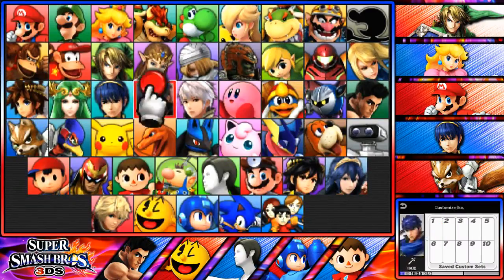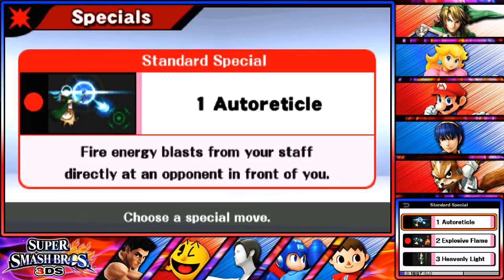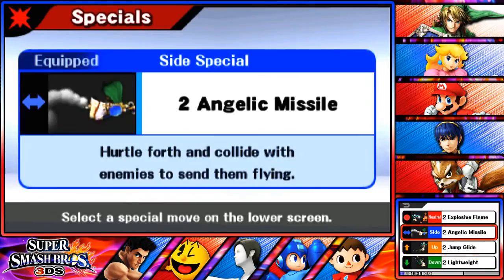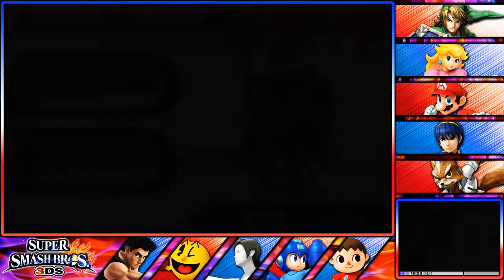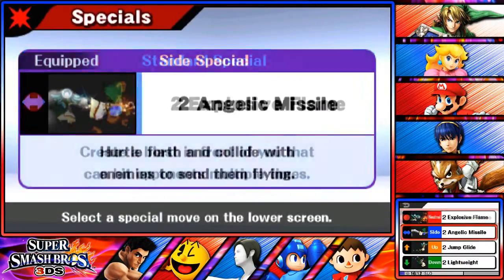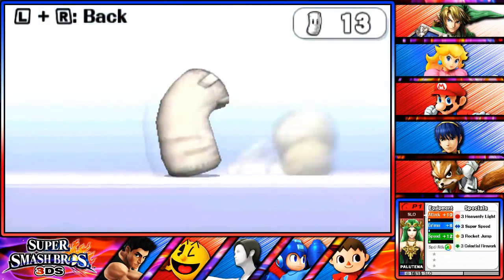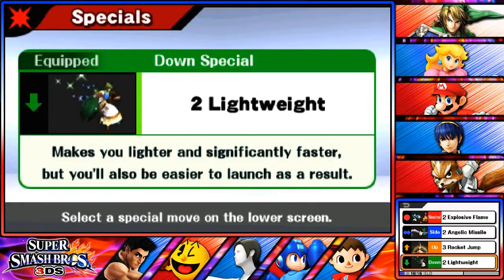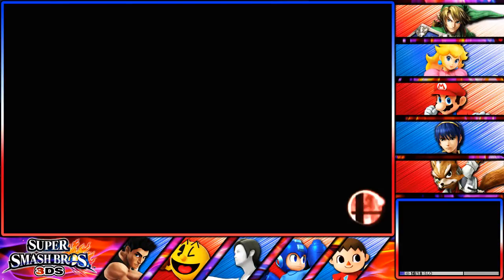Super Smash Bros. 3DS - All Custom Movesets - Palutena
This is my playthrough of Super Smash Bros. for the Nintendo 3DS, this is where I will showcase all the alternate movesets for characters in the game. In this part, I showcase Palutena's complete moveset with all her alternate special attacks, ENJOY!!!